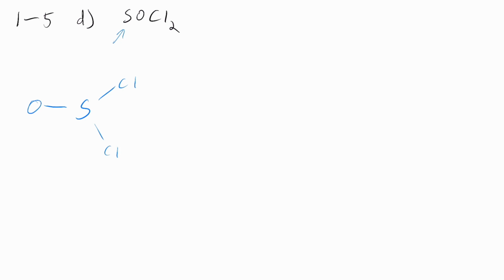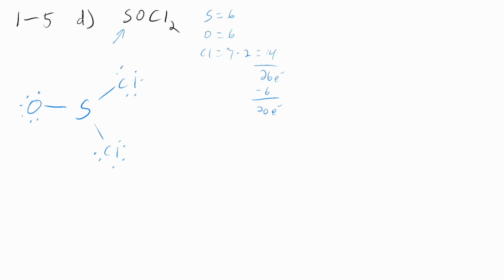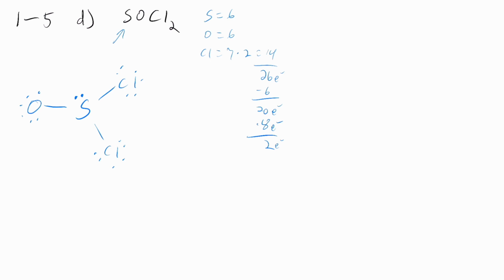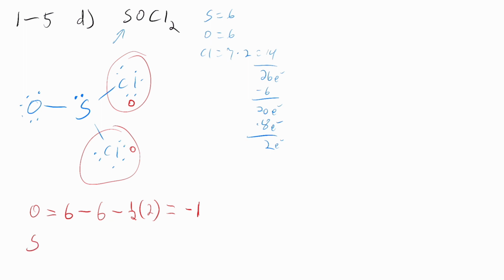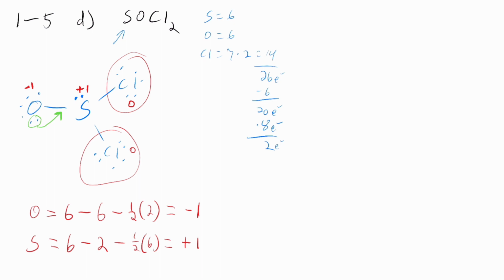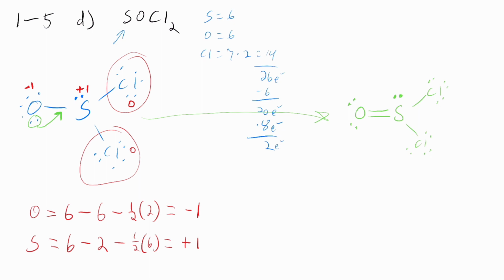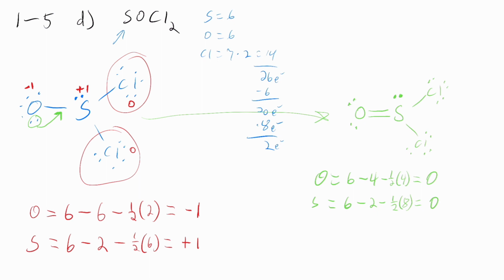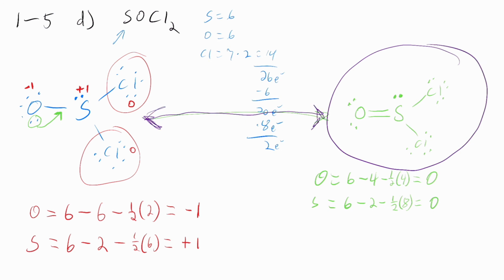Structure and Resonance of Thionyl Chloride